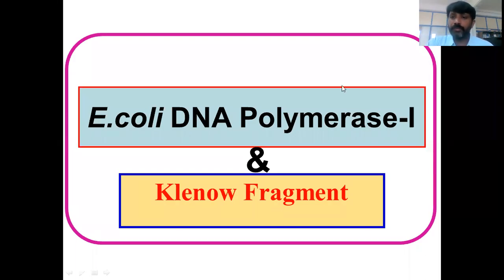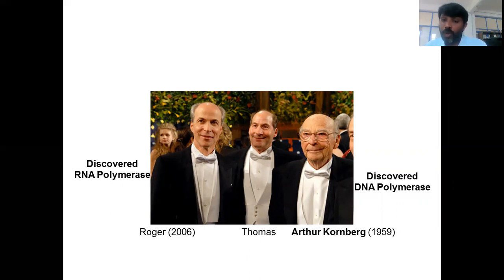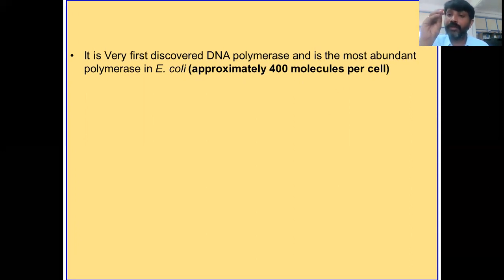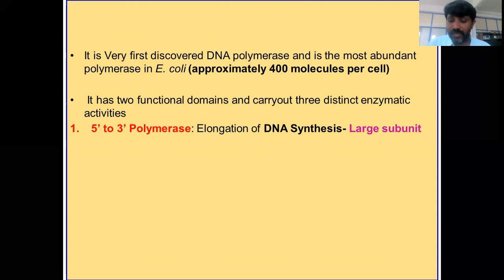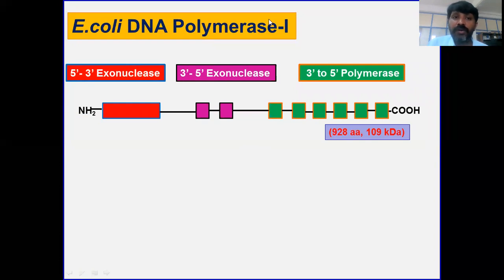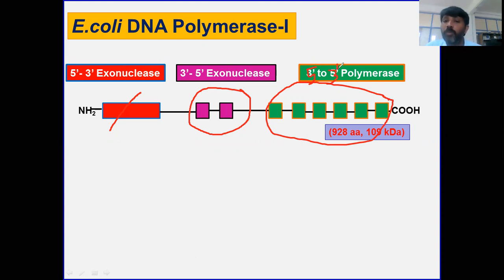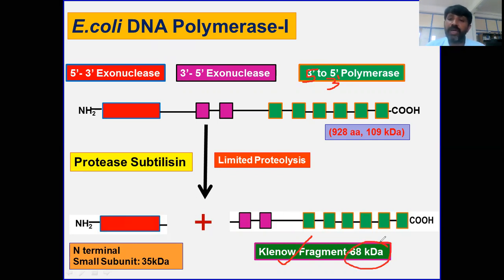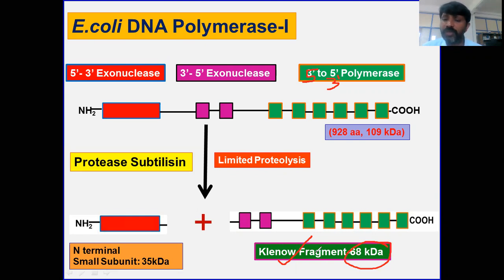E coli DNA Polymerase I : Klenow fragment, 3’ to 5’ Exonuclease, 5’ to 3’ Exonuclease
It is involved primarily in the repair of damaged DNA, the processing of Okazaki fragments produced by lagging strand replication (Removal of RNA Primers) and Recombination.
It is Very first discovered DNA polymerase and is the most abundant polymerase in E. coli (approximately 400 molecules per cell)
 It has two functional domains and carryout three distinct enzymatic activities
1. 5’ to 3’ Polymerase: Elongation of DNA Synthesis- Large subunit
2. 3’ to 5’ Exonuclease: Proof reading activity, removal of wrong nucleotide incorporated in the daughter DNA strand  which can not form hydrogen bond with corresponding base in the parent or complementary strand- Large subunit- C terminal
3. 5’ to 3’ Exonuclease: Removal of post nick DNA strand while repair which allows synthesis of new strand- Small subunit- N terminal
Upon Protease mild digestion, E.coli DNA polymerase divided into two fragments. Larger C terminal fragment consist of 5' to 3' Polymerase activity and 3’ to 5’ Exonuclease. The larger fragment is called Klenow fragment. The smaller N terminal subunit have 5’ to 3’ Exonuclease
Applications of DNA Pol-I & Klenow
1. DNA sequencing: dideoxy method of Sanger
2. Second Strand cDNA synthesis
3. Random labelling: Probe preparation
4. Used in Nick Translation for Probe preparations
5. Removes the protruding ends in the absence of dNTPS, Fill the cohesive ends in the presence of dNTPS